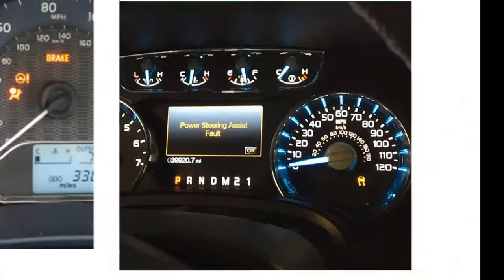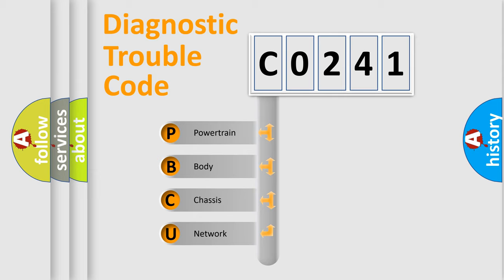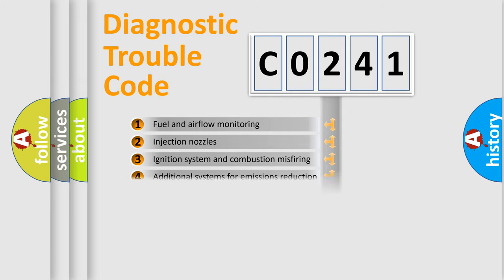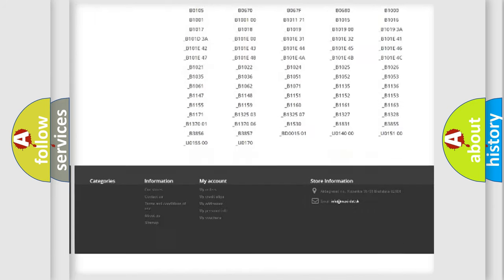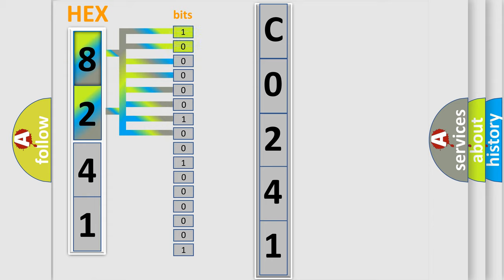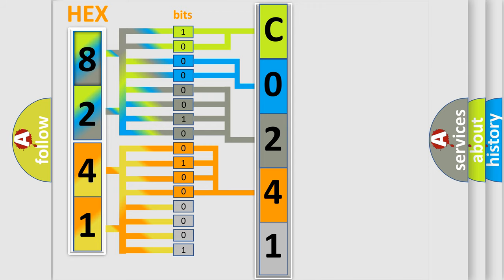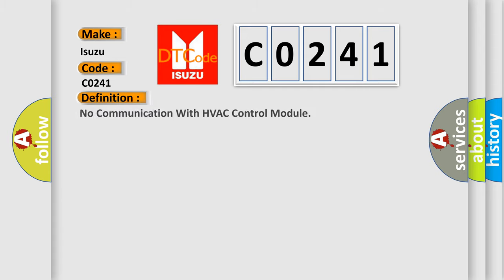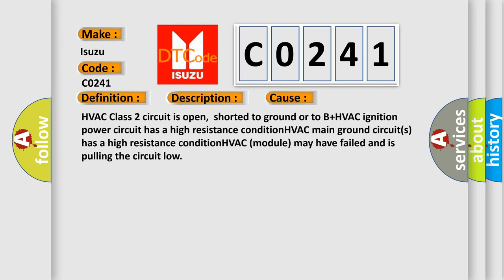DTC Isuzu C0241 Short Explanation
Contents:
0:21 Basic DTC analysis according to OBD2 protocol standard.
1:48 Insight into programming
2:58 A diagnostically understandable description of the Diagnostic Trouble Code
3:05 Basic error definition

Make:
Isuzu
Code:
C0241
Definition:
No Communication With HVAC Control Module
Description: